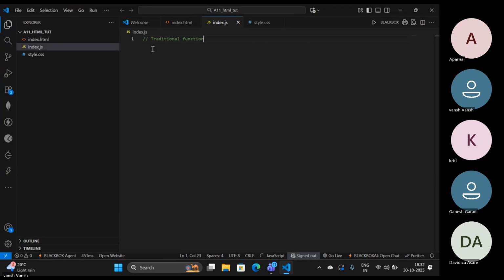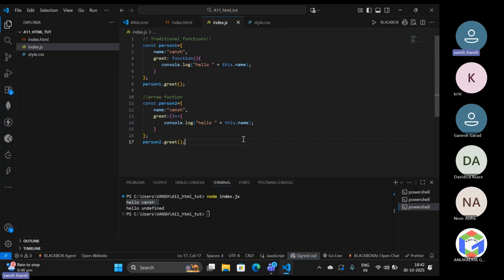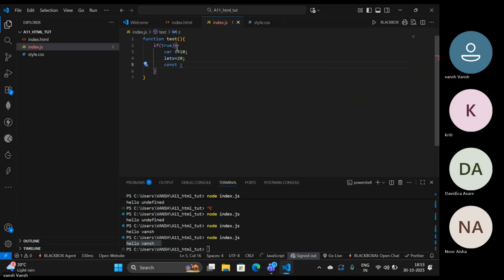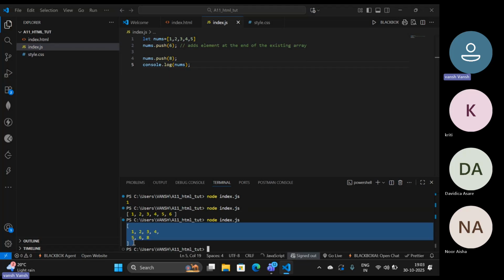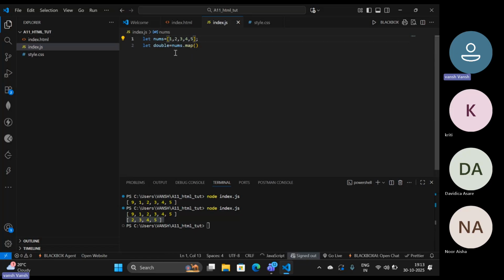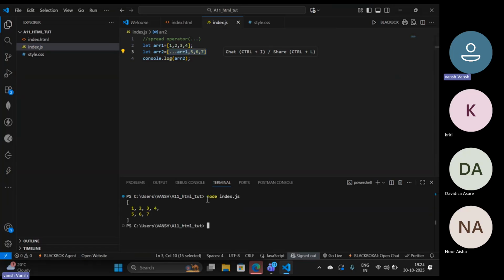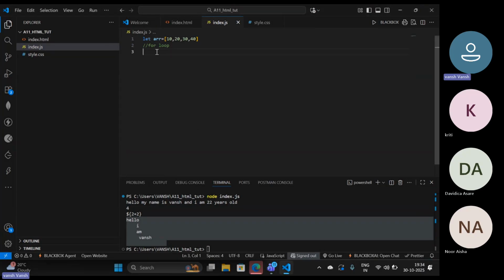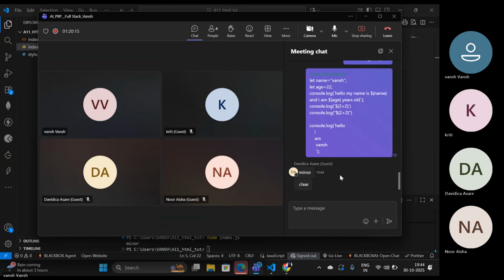AI PIIP Full Stack Vansh 20251030 125514UTC Meeting Recording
Full Stack Session from @GNCIPL